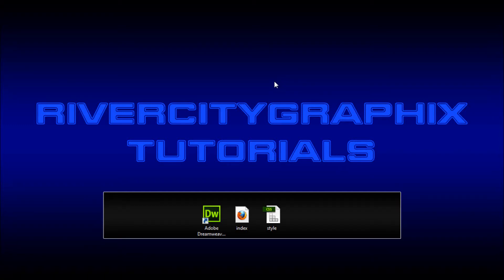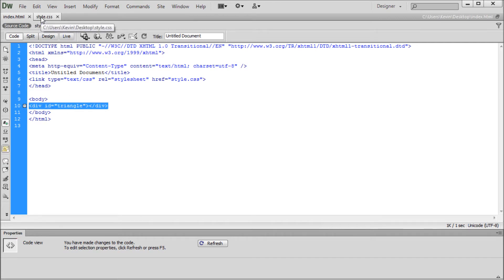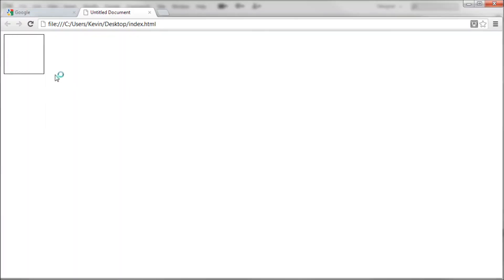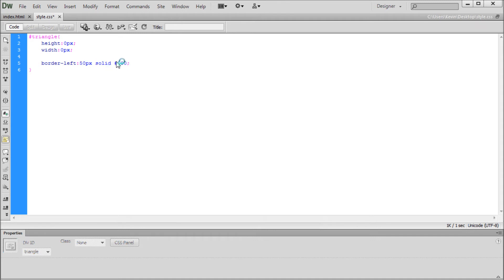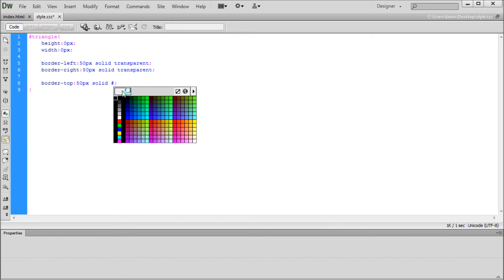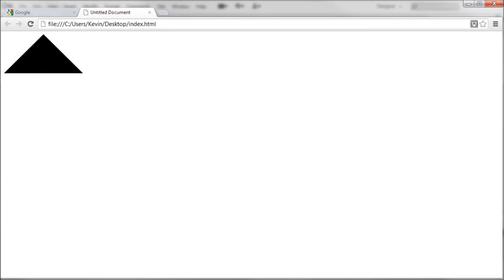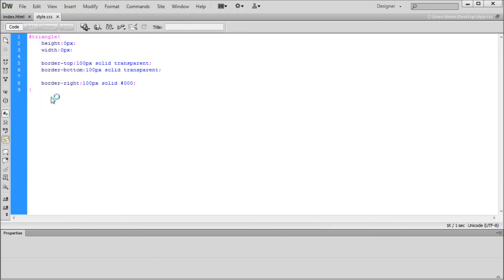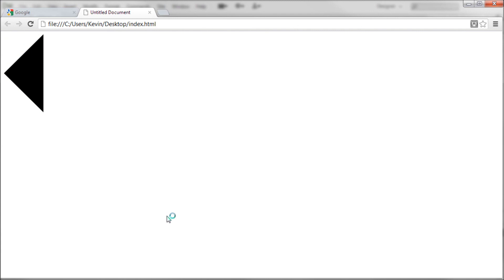Dreamweaver Tutorial: Triangles with CSS -HD-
In this tutorial, you will learn how to create triangles with HTML and CSS.